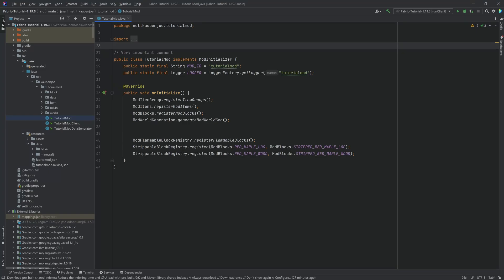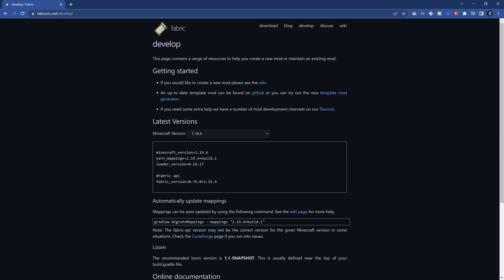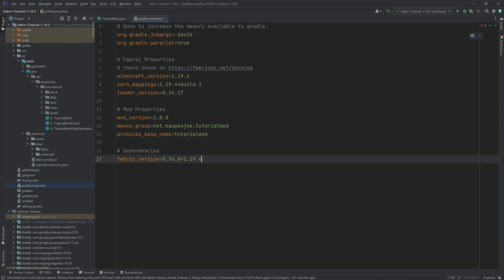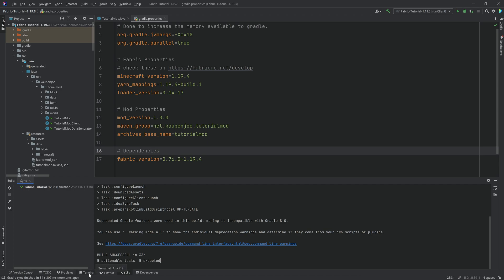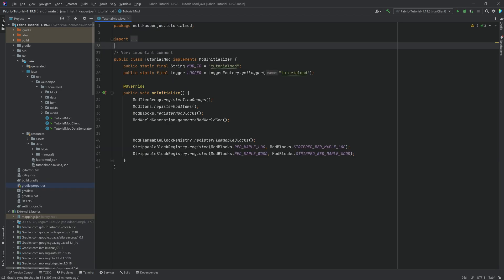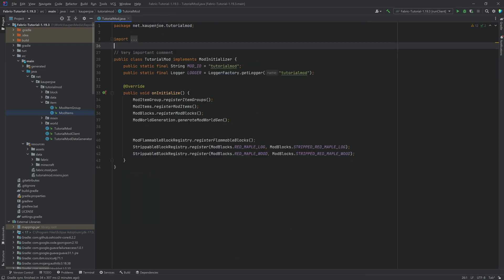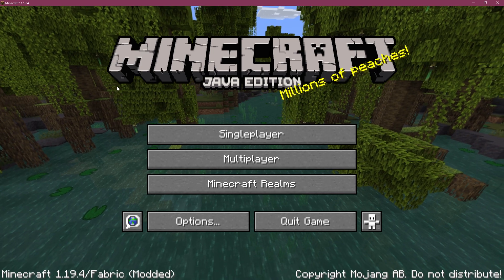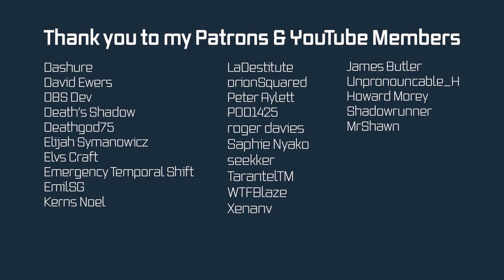Minecraft 1.19.4 - Fabric Modding Tutorial: Update to 1.19.4 | #9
In this Minecraft Modding Tutorial, we are updating to 1.19.4

== ADDITIONAL CREDITS ==